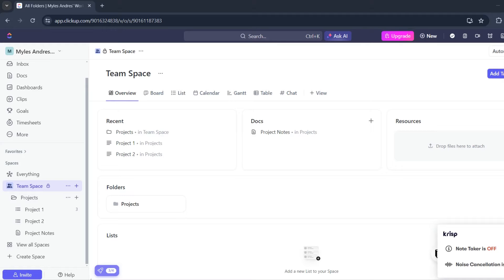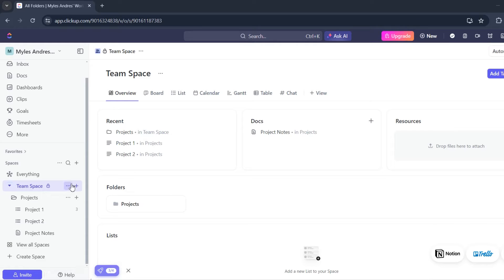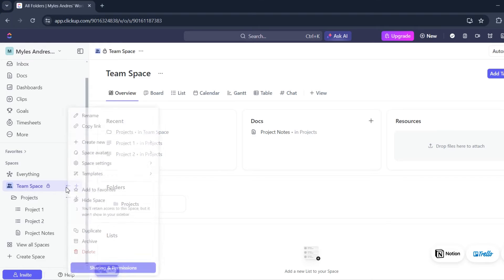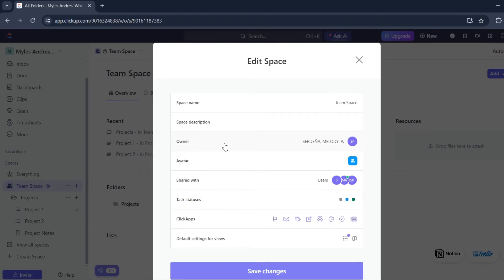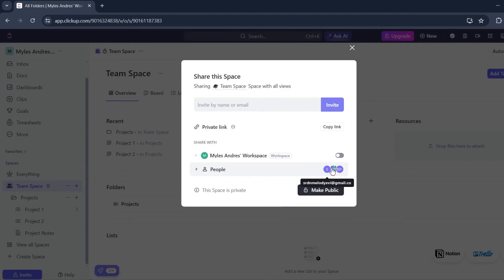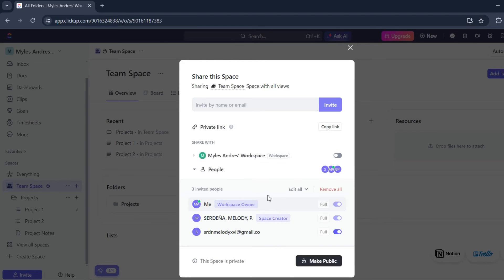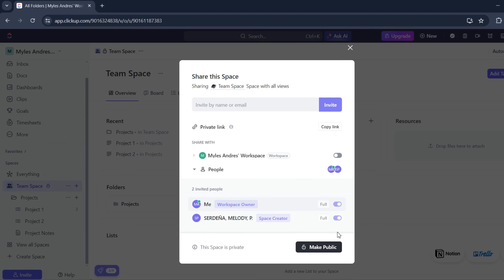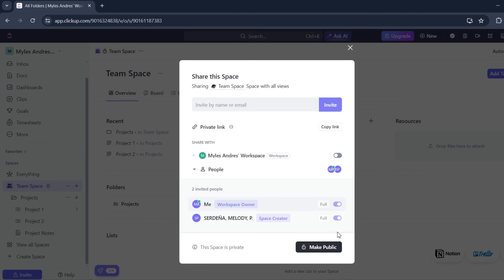How to Remove a Workspace Member on ClickUp [QUICK GUIDE]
In this video, I'll show you how to remove a workspace member on ClickUp.